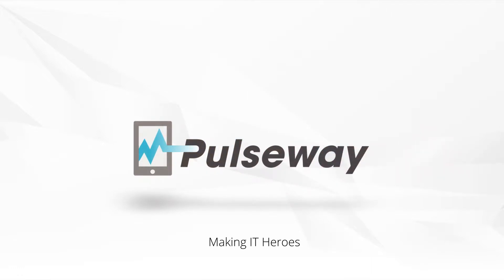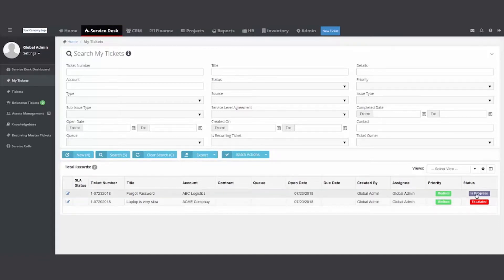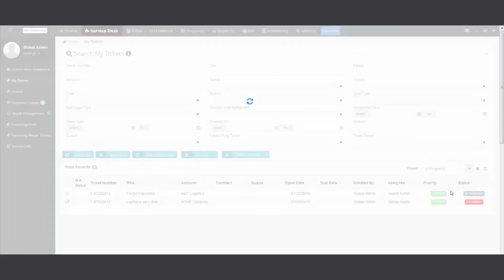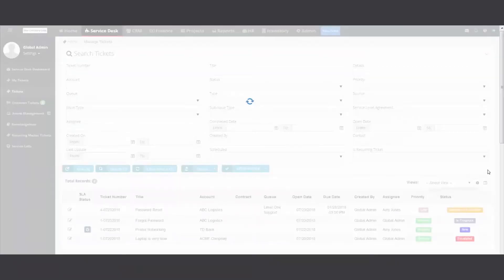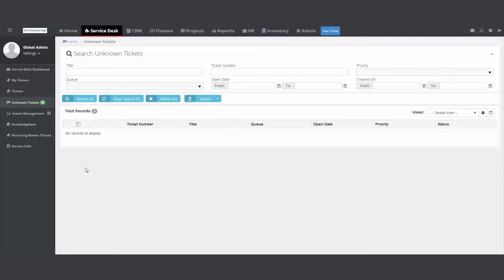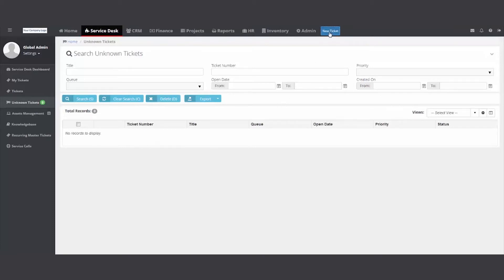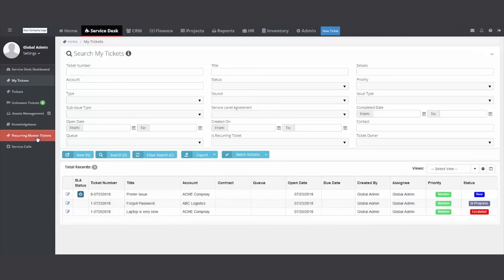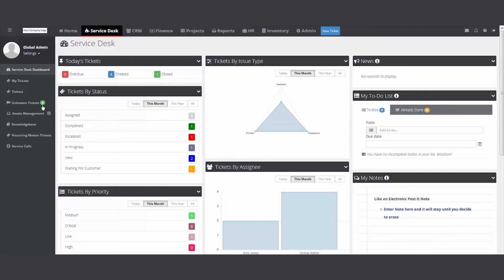Pulseway PSA - Setting Up Tickets